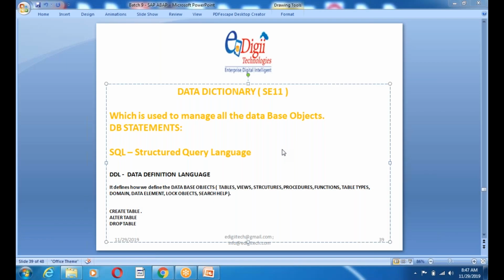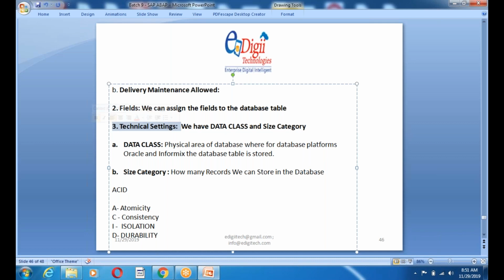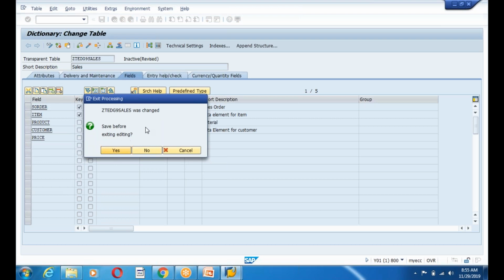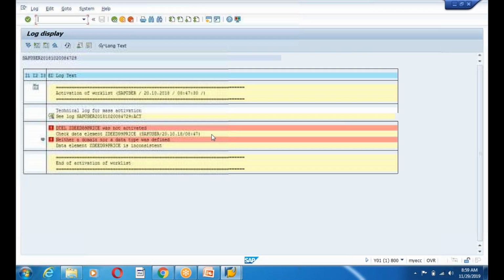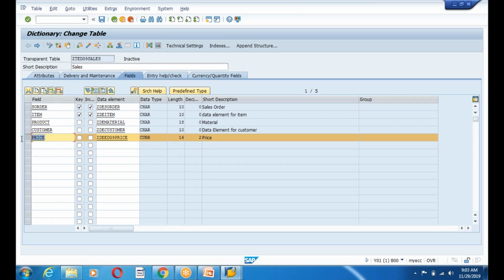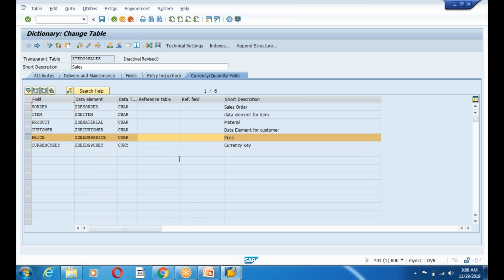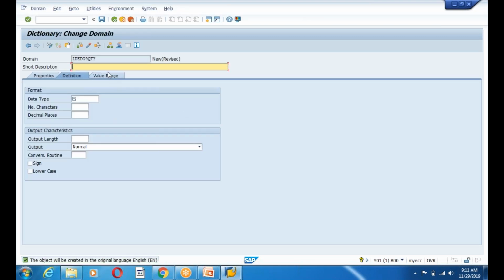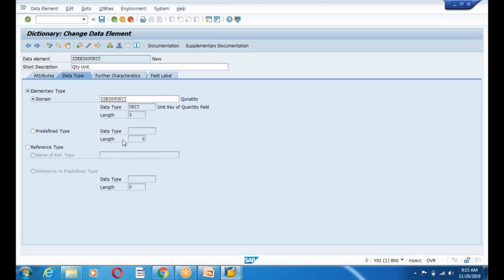9 Table Maintenace GeneratorTMG